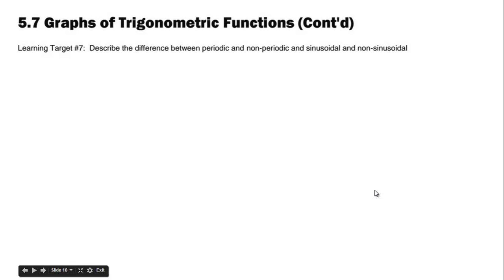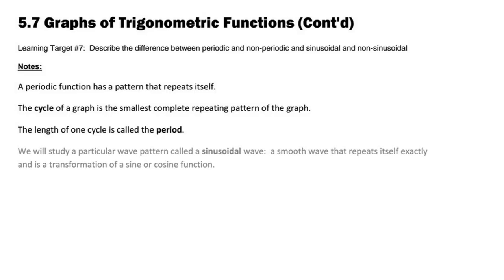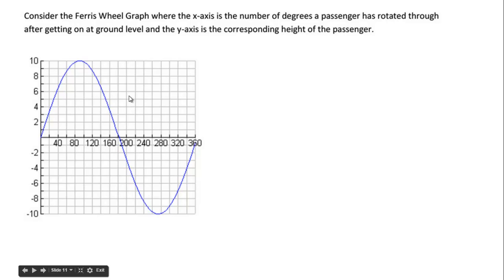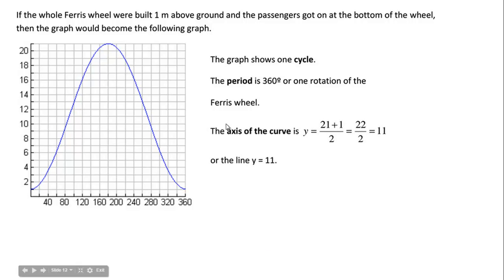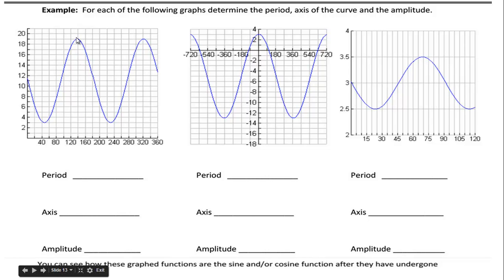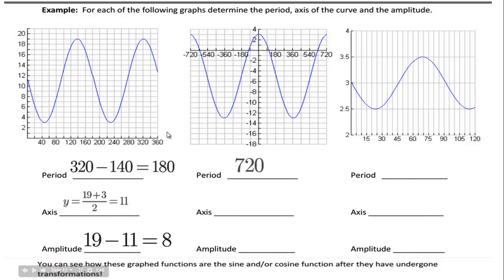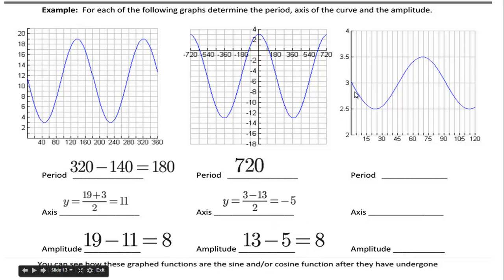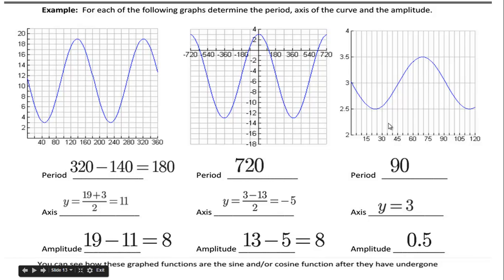5.7 LT 7 Periodic and Sinusoidal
Key features and definitions